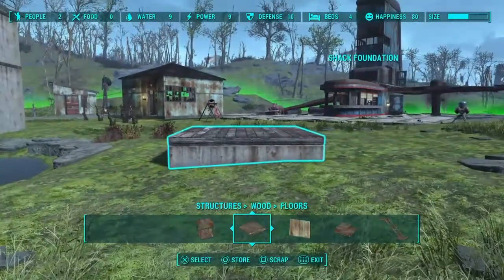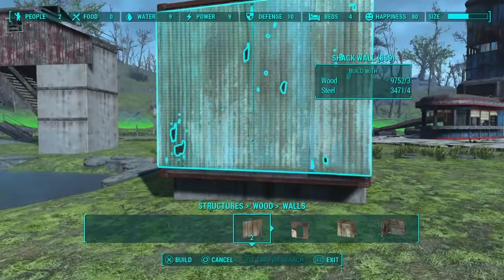Fallout 4 - Buildings Inside of Buildings Pt 2 - Elite Building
Part 2 of a series of Fallout 4 settlement building videos on the subject of building structures inside of other structures.  Build a super safe bunker that looks like a normal house from the outside, or a tank of a protective building which looks like a normal house inside!  There are many updates yet to come for this series.